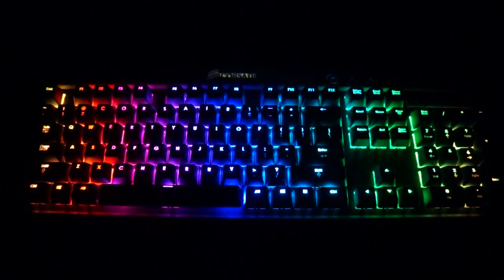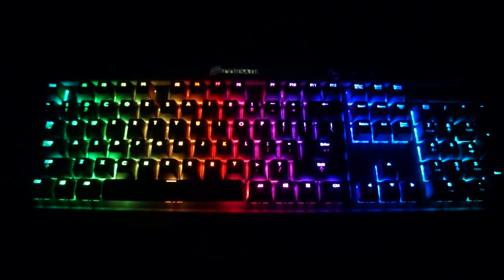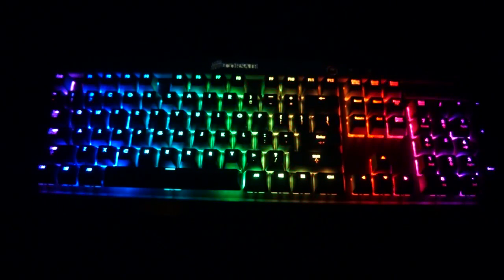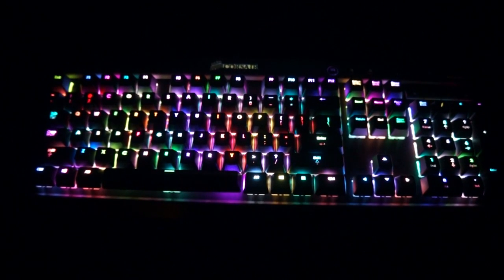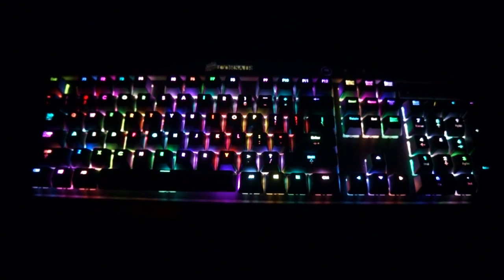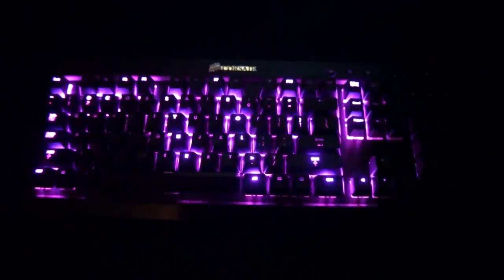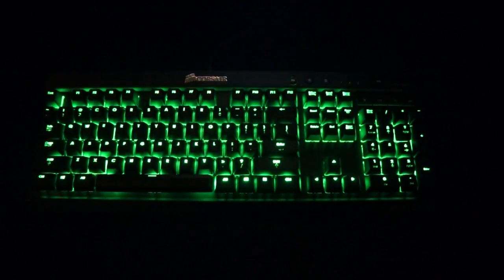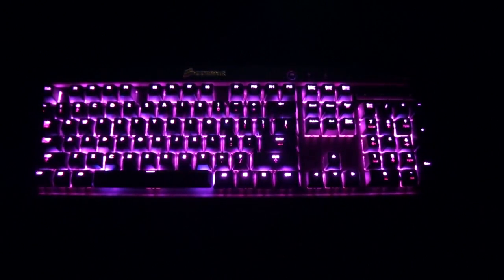Corsair Cherry MX RGB Keyboard at CES 2014